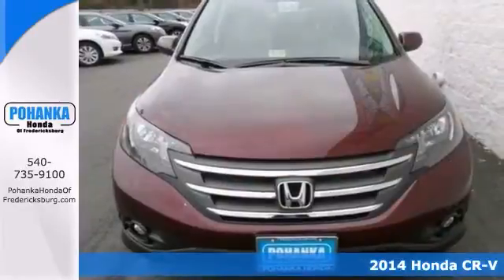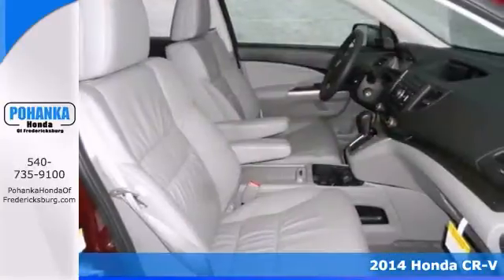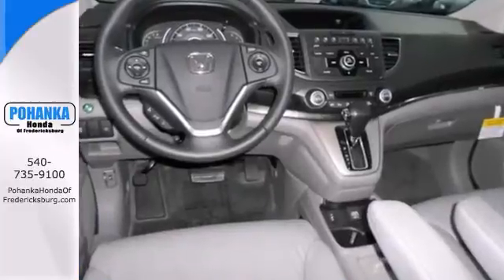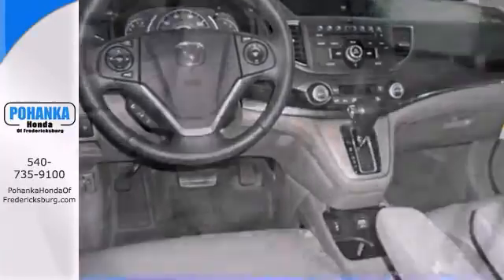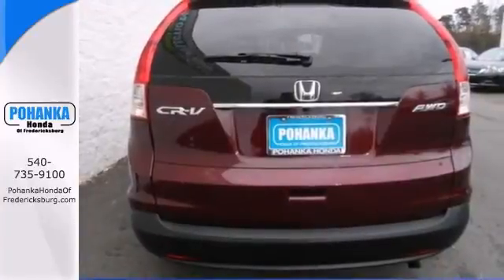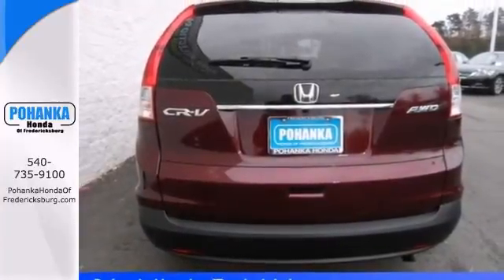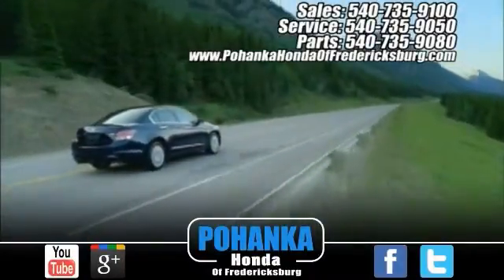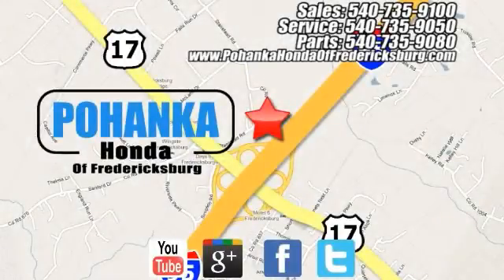2014 Honda CR-V Fredericksburg VA Richmond, VA FEL031427 - SOLD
Year: 2014
Make: Honda
Model: CR-V
Trim: EX-L
Engine: 2.4L I4 16V DOHC i-VTEC
Transmission: 5-Speed Automatic
Color: Red
Interior: Gray
Stock #: FEL031427
Red and Ready! All Wheel Drive! How would you like riding off in this fantastic-looking 2014 Honda CR-V at a price like this? The CR-V is a top seller because it just makes sense. Safety? Check. Crash test scores don't get any higher. Versatility? Check. Tons of cargo capacity. Comfort and convenience? Check. Perfect driving position and idiot-proof controls. Secure handling? Check. In fact, the CR-V's very responsive steering makes it downright entertaining to drive!! All prices exclude taxes, title, license, and dealer processing fee of $499.00. Published price subject to change without notice to correct errors or omissions or in the event of inventory fluctuations. All features not on all vehicles. Vehicles shown are for illustration purposes only. ** MPG is based on 2012 EPA mileage estimates. Use for comparison purposes only. Do not compare to models before 2008. Your actual mileage will vary, depending on how you drive and maintain your vehicle.

Address:
60 South Gateway Drive